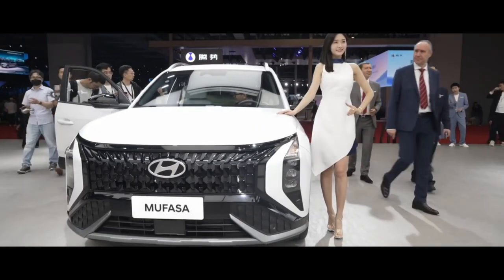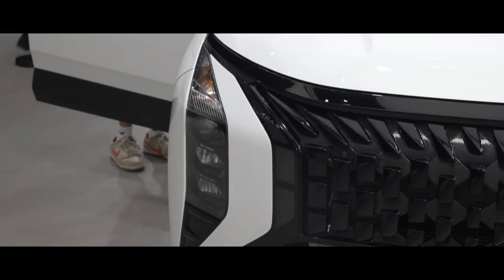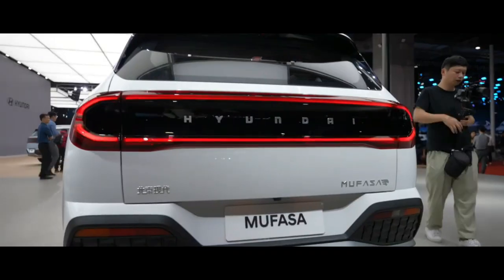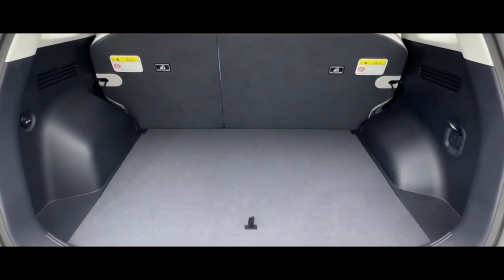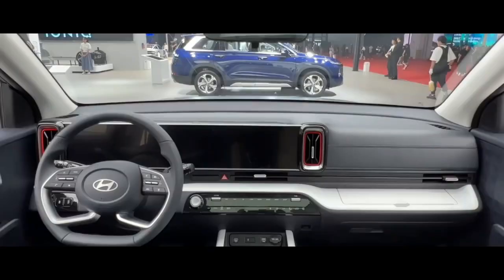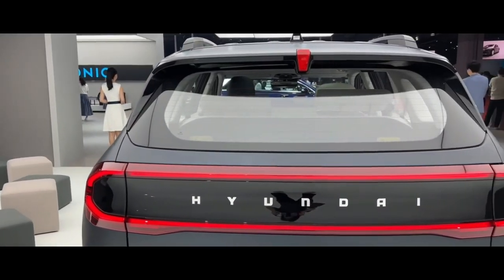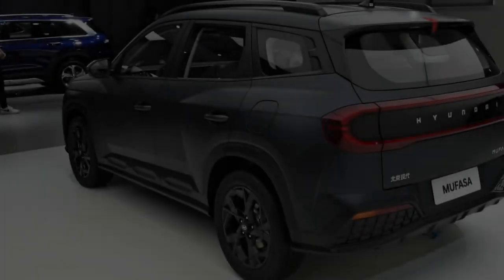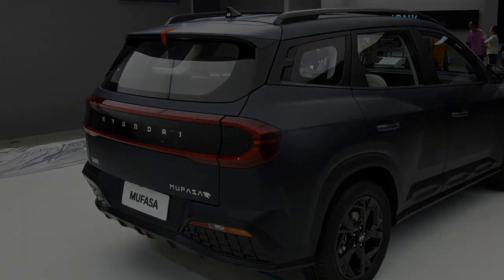All-New 2024 Hyundai Mufasa I Compact Crossover SUV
The Chinese car market is absolutely fascinating when you take into consideration the sheer number of new models launched each year. One of the many local players is Beijing Hyundai Motor Co, a 50:50 joint venture created by Hyundai and BAIC back in 2002. It sells no fewer than five sedans, a minivan, and several crossovers like the Tucson and the larger Santa Fe. One of the others is the aging ix35, which this new Mufasa is believed to replace.

Ahead of its public appearance at Auto Shanghai 2023 next week, the compact model has been revealed in official images. Beijing Hyundai published the adjacent photos on the Chinese social media network Weibo, revealing an edgy design akin to the Tucson. The intricate vertical headlights and cylindrical taillights set it apart from the widely known compact crossover.

Although technical specifications have yet to be revealed by Hyundai, these were indirectly announced when the Mufasa was homologated by China's Ministry of Industry and Information Technology. The MIIT website showed the compact crossover is going to be 176.1 inches (4475 millimeters) long, 72.8 in (1850 mm) wide, and 65.5 in (1665 mm) tall, so similar to the short-wheelbase Tucson sold in Europe. It measures 105.5 in (2680 mm) between the axles and has a curb weight of 3,227 pounds (1,464 kilograms).

The same document revealed Hyundai intends to install an old-school 2.0-liter naturally aspirated engine with 160 horsepower channeled exclusively to the front wheels. Local media reports the Mufasa will also be offered with a hybrid setup later on, possibly with a 48V mild-hybrid configuration, but nothing is official at this point.

Following its public appearance at Auto Shanghai, the Mufasa will go on sale in China shortly thereafter. There's no word about bringing the model to other markets. As far as the model's name is concerned, it takes after Simba's father from Disney's 1994 animated classic, The Lion King.